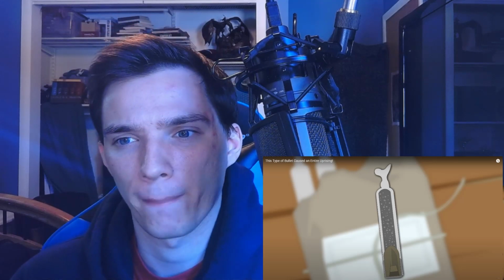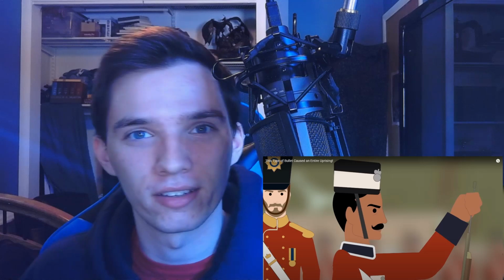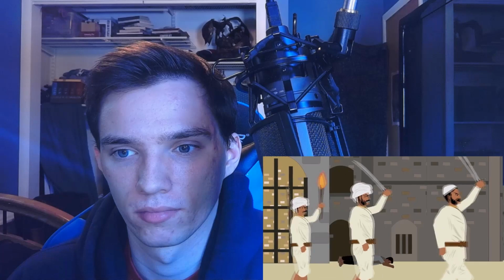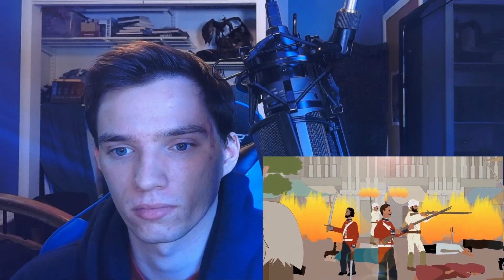Historian Reacts - This Type of Bullet Caused an Entire Uprising! by Simple History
A quick history of the Indian rebellion of 1857! Overall, a good video explaining an extremely complex point in history. I learned a couple new things that occurred during the rebellion that I was not expecting!